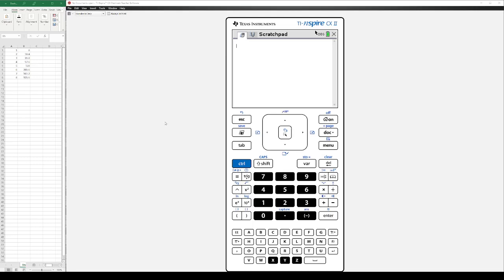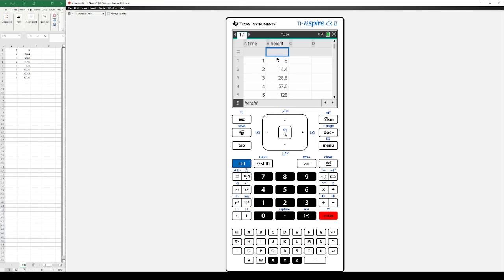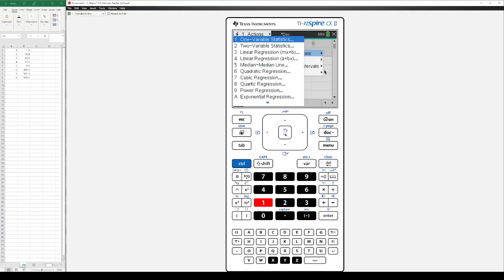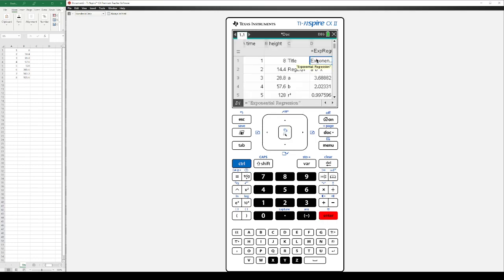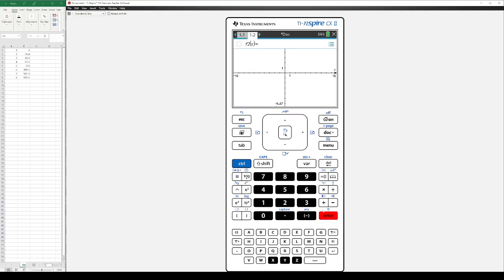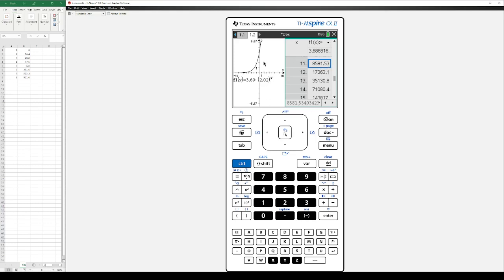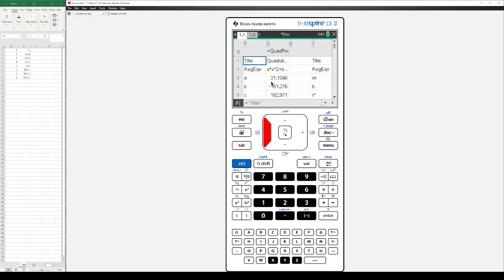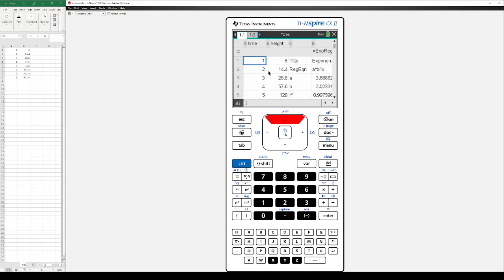EOC Calculator Tips Linear, Quadratic, and Exponential Regressions